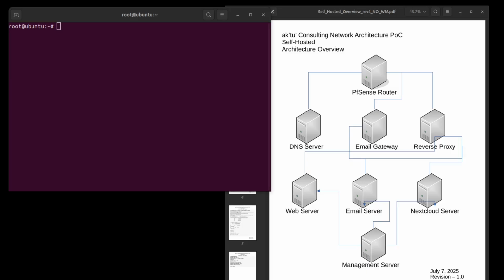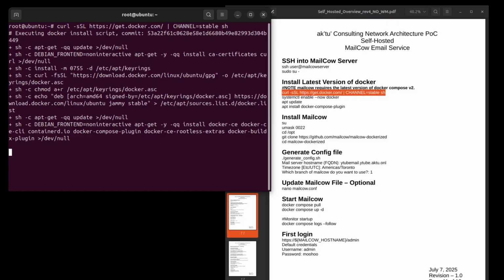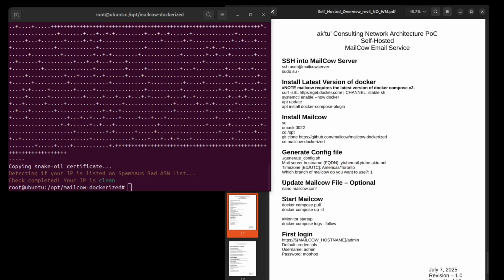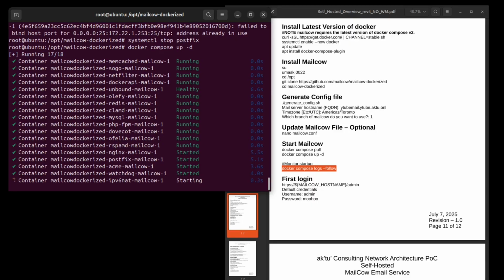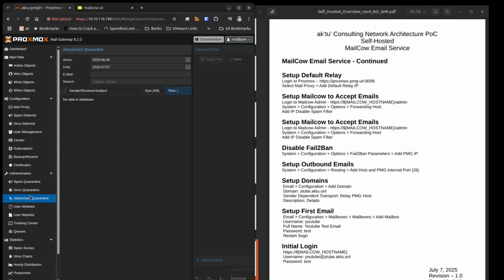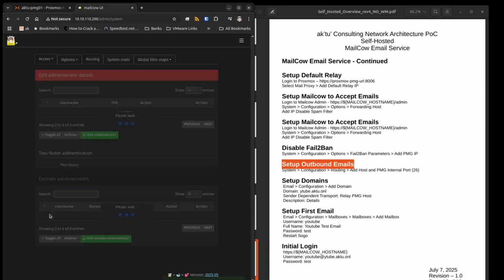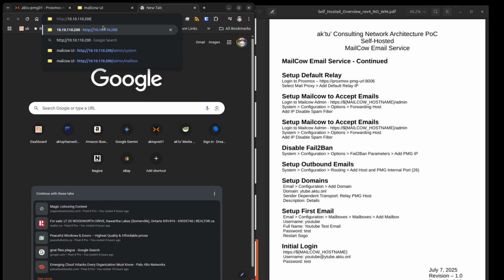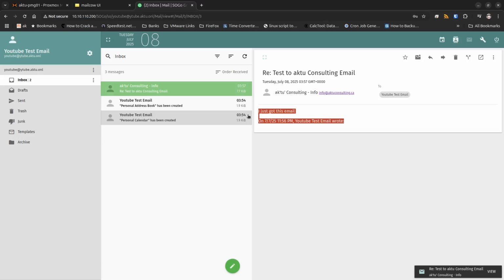Setup your own Email Server - MailCow Setup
Fourth Video in our series, Setting up your own internet facing Email server

The Purpose of this video is to show how you can setup a Internet facing Email Server Service using MailCow

-  Install Docker
- Configure Proxmox PMG
- Setup MailCow
- Test Sending Email

Our goal is to run as much of this environment on open source software/OS
our OS of choice will be ubuntu 22.04 server edition

Our next video will be how to setup a Reverse Proxy

If you found this video useful support our efforts:
BTC: bc1qmwj2lqnyez5htdg4nuusp3aus68qh8l2xyrm6p
DOGE: DJLKsvWM12bwDnZkTSYtfwF3wkRh79aVAa
ETH: 0x45D6C4E649955b0f6DD138c1c83c846EeA1B0196